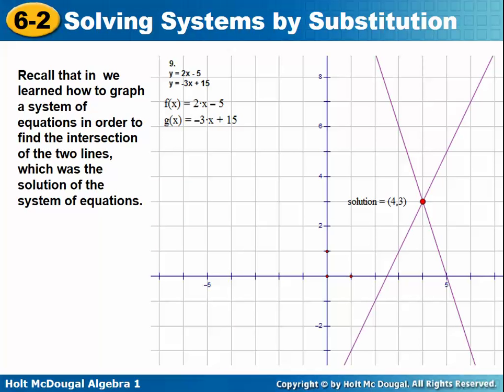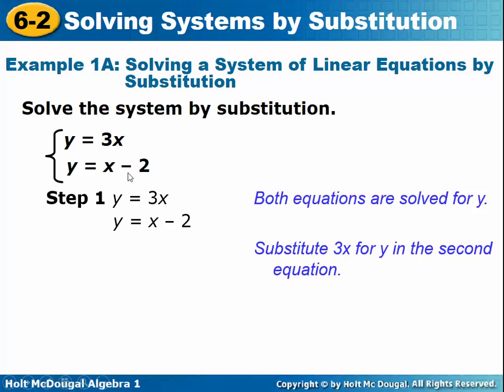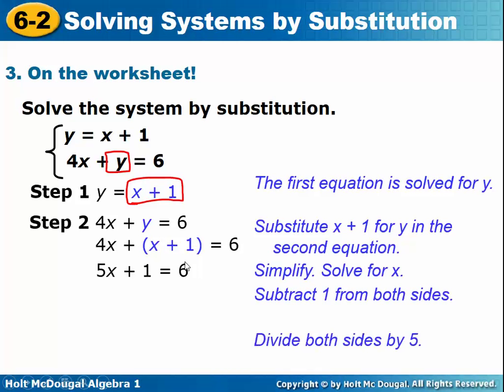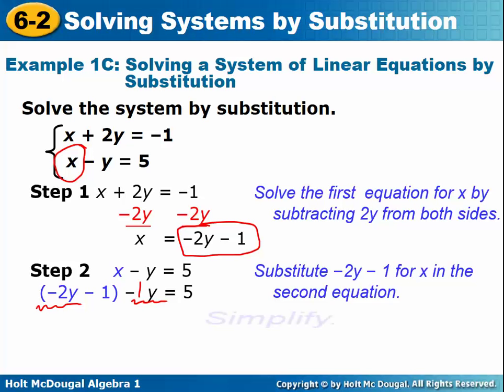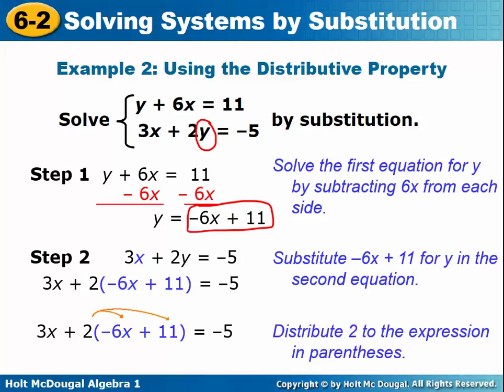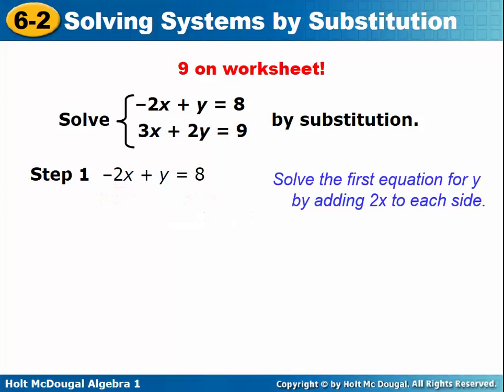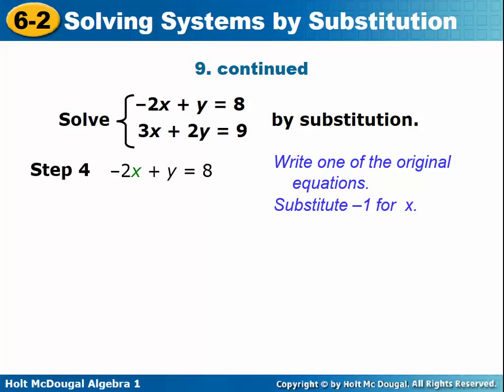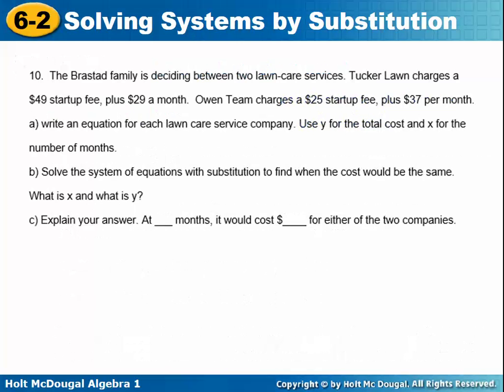Algebra 1.5 Solving Systems with Substitution Video